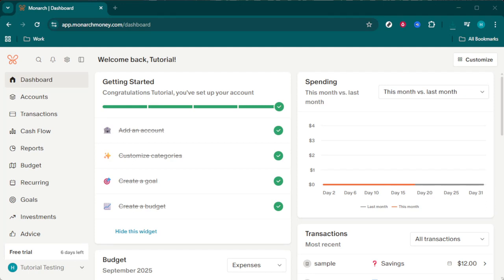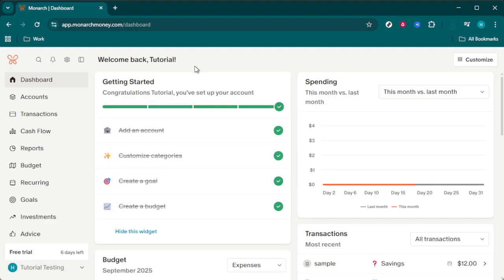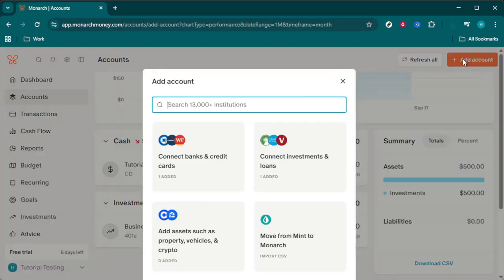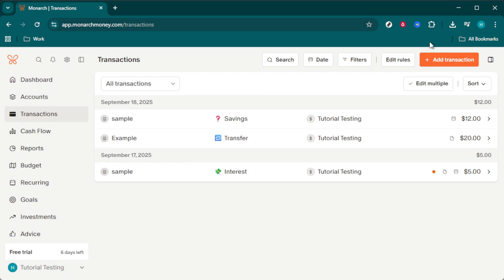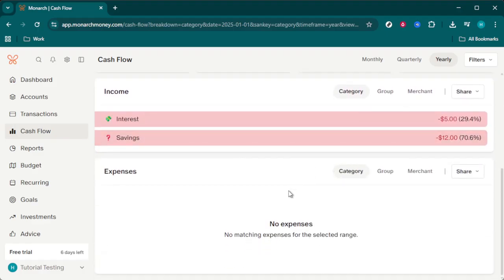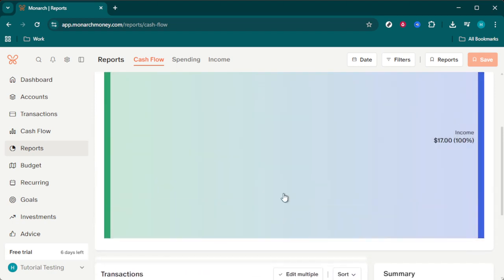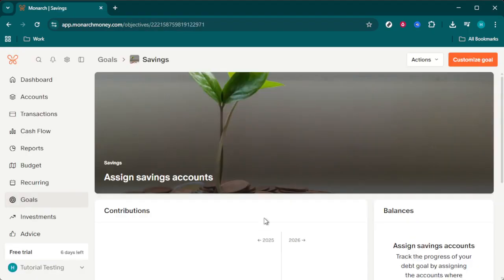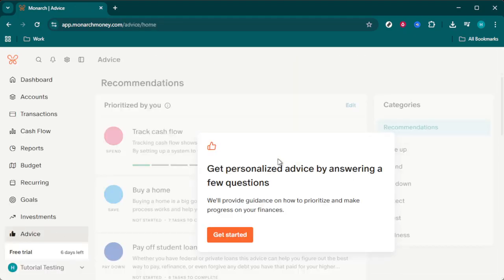How Monarch Money Works | 2025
Learn how Monarch Money works in 2025 with this complete step-by-step guide. Discover how to track expenses, set budgets, monitor net worth, and manage all your finances in one place. Perfect for beginners who want to understand how Monarch Money helps organize money, achieve goals, and build financial freedom. Start mastering Monarch Money today!